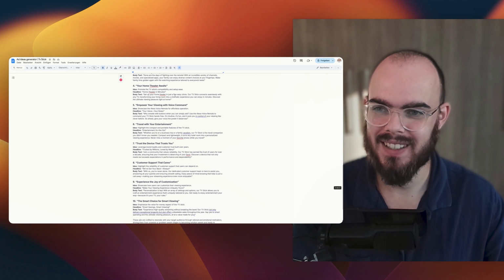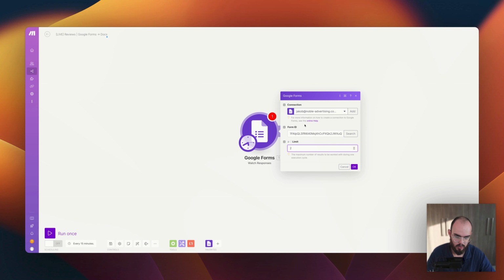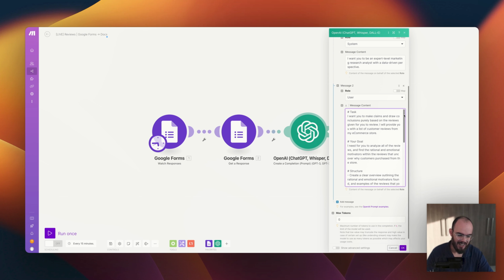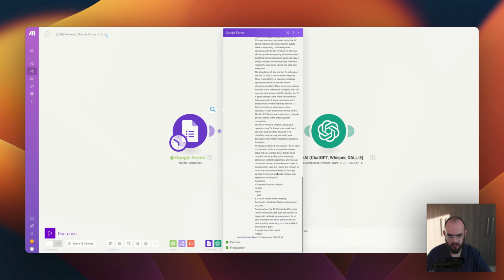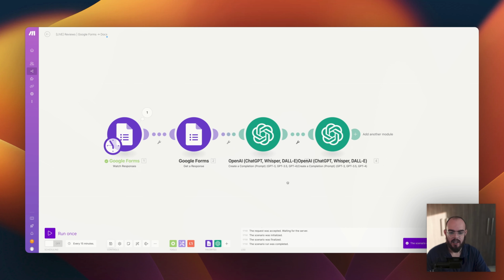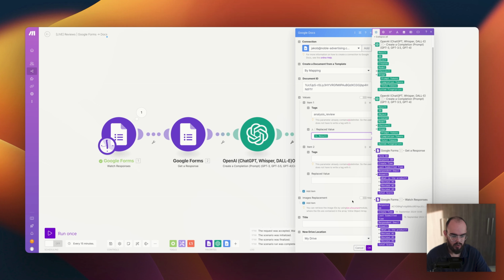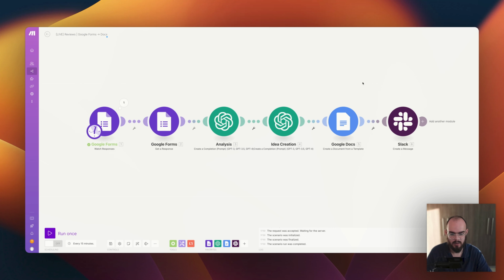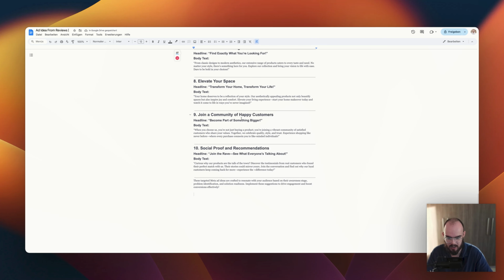How To Turn Customer Reviews Into Unlimited Ads With AI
If you’re an agency or ecommerce brand, AI and make.com will enhance your workflows and results significantly and save you time & money.

🤓| 𝗛𝗲𝗿𝗲’𝘀 𝘄𝗵𝗮𝘁 𝘆𝗼𝘂'𝗹𝗹 𝗹𝗲𝗮𝗿𝗻 𝗶𝗻 𝘁𝗵𝗶𝘀 𝘃𝗶𝗱𝗲𝗼:
• How to use Testimonials and turn them into ideas for your ads
• How you can use AI ChatGPT to use review data and come up with unlimited ad ideas
• How you can use make.com to automate the reviews and turn them into a Google Doc

📩 | 𝗔𝗜 𝗔𝘂𝘁𝗼𝗺𝗮𝘁𝗶𝗼𝗻𝘀 𝗡𝗲𝘄𝘀𝗹𝗲𝘁𝘁𝗲𝗿
Become part of my newsletter and receive all future notifications and blueprints for free in your inbox